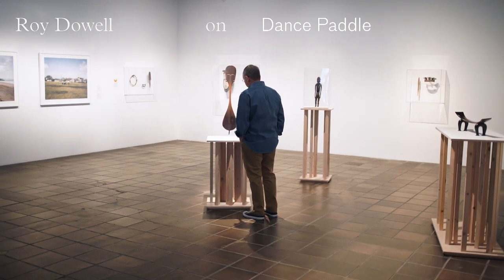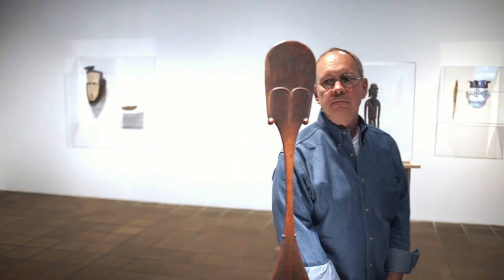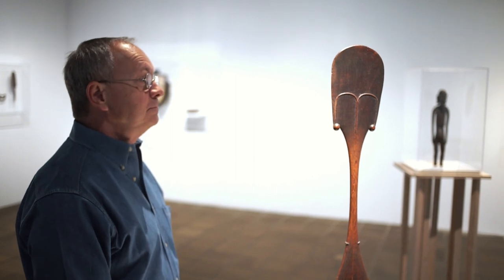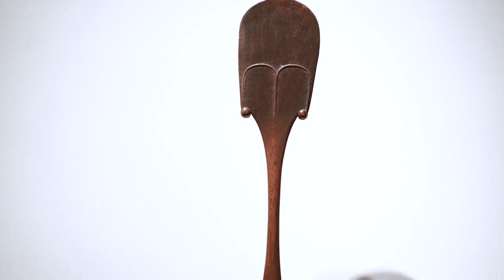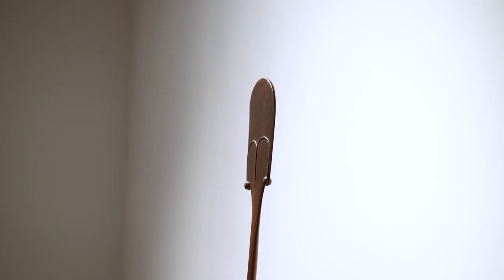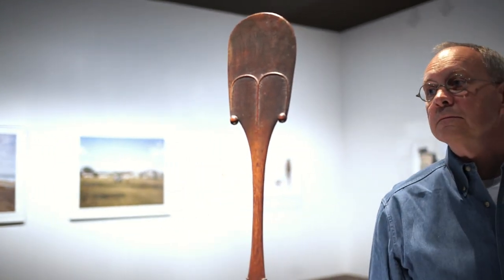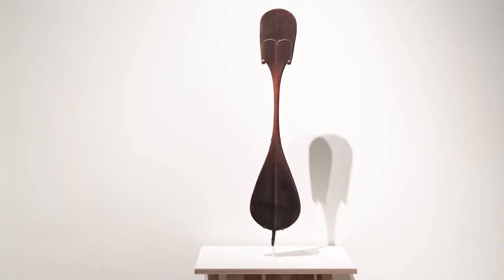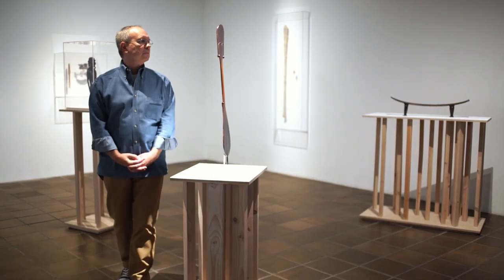Roy Dowell on Dance Paddle | Artists on Art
LACMA’s Artists on Art videos offer insights into works in the museum’s encyclopedic collection that have inspired and informed artists working today. Looking at art through their eyes, we hear directly from artists about works that intrigue them and have fed their own creativity.

For Artists on Art, Roy Dowell speaks on Dance Paddle.

Rooted in his decades-long collage practice, Roy Dowell’s paintings and sculptures, extraordinary for their range of color and form, combine modernist cues with other visual languages, from Oceanic tribal art to Latin American art to commercial ephemera. Made of paint as well as non-fine art materials, Dowell’s highly personalized compositions are testaments to his extraordinary eye for the motifs, geometries, and patterns of the world’s vast visual culture. His work is in the collections of LACMA, the Hammer Museum in Los Angeles, the Aspen Art Museum in Colorado, and The Drawing Center in New York, among others.